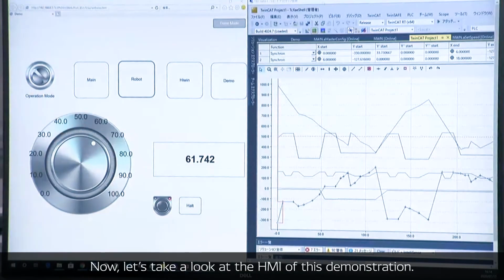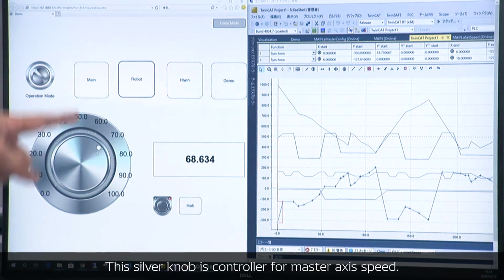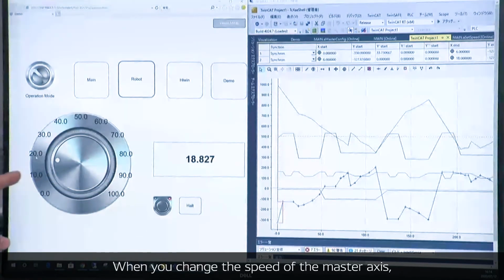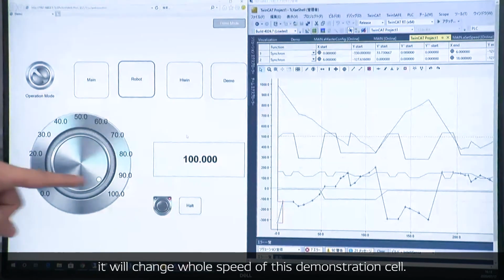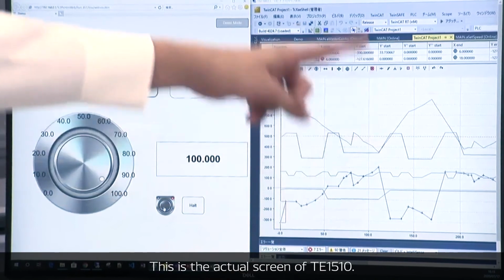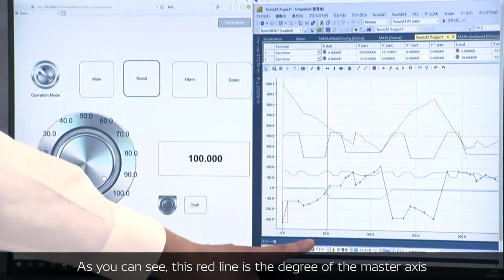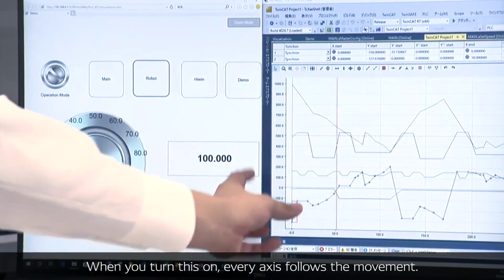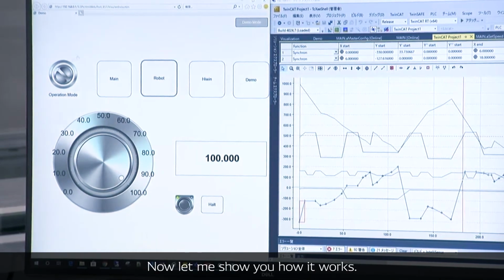Non-stop industrial robot controlling robot and linear axis in real time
An electronic cam control that realizes high-speed component assembly by performing real-time / synchronous control of multiple axes.